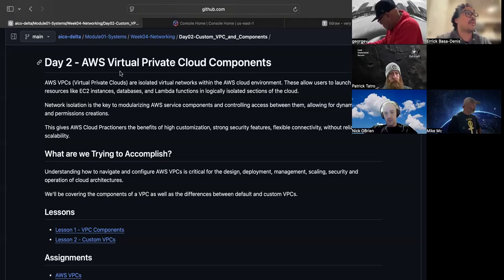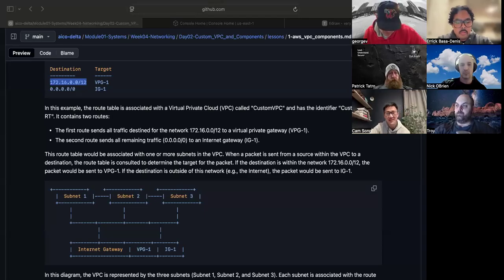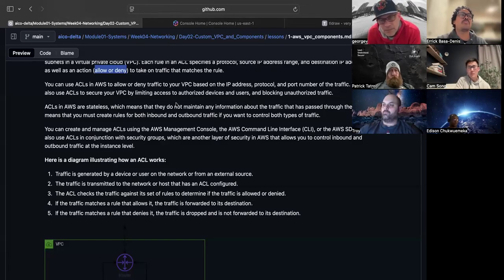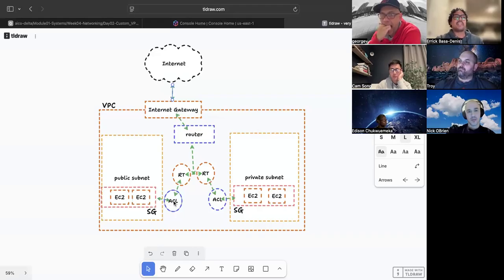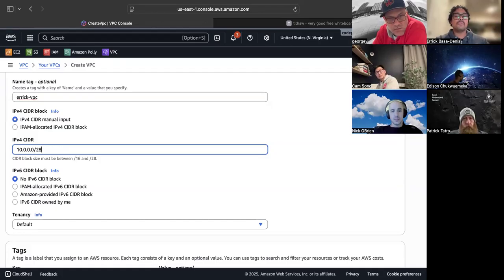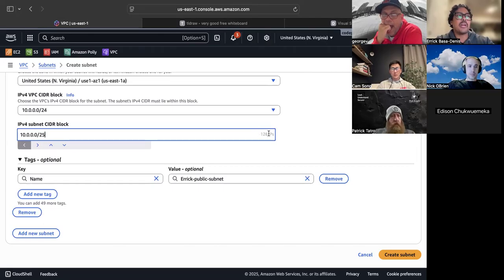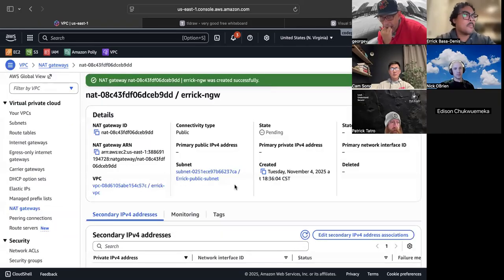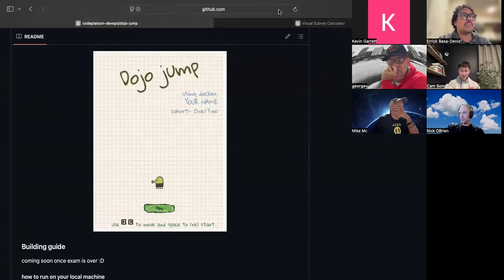W4D2: Custom VPC and Components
AICO-Delta-EW

Custom VPC and Components